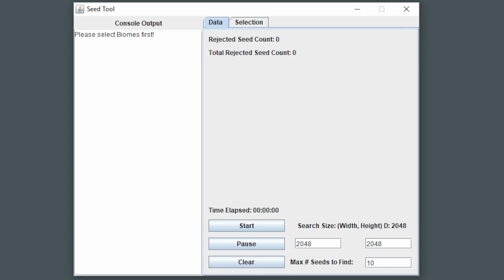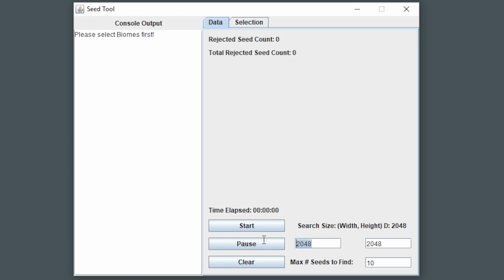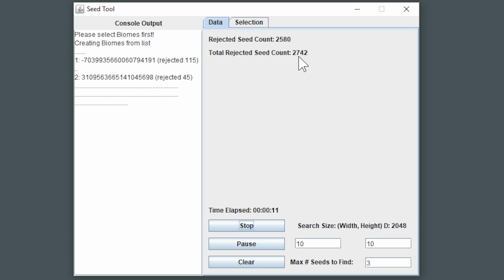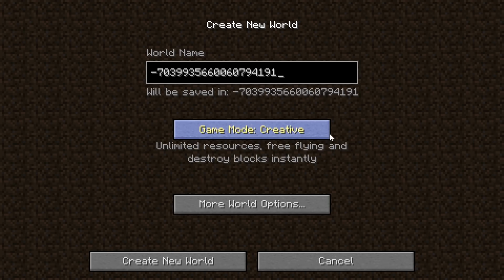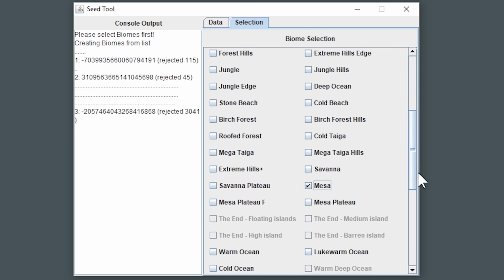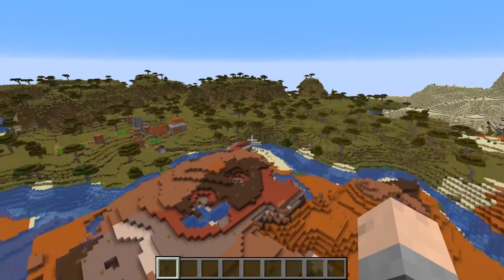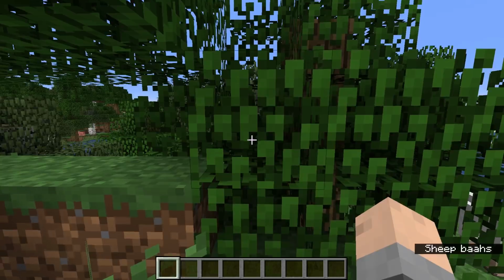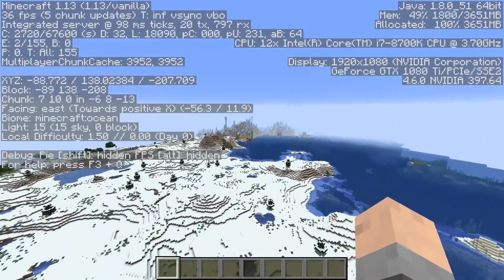How to Find Impossible Seeds in Minecraft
Use this tool to search through thousands of seeds quickly to find that perfect seed for your next game or server.